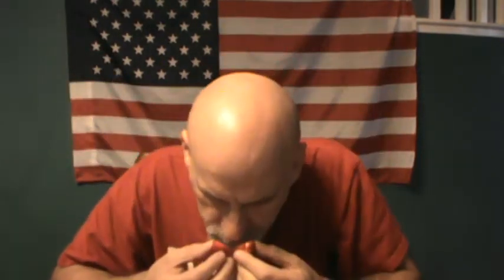MY FIRST 7 POT BUBBLEGUM RED GROWN BY RANDY KEATON!!!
This was my very first 7 Pot Bubblegum Red!! It has great moruga flavor, super hot, and one of the coolest looking pods if you ask me!! I got an endorphin rush from 1 pod!! This is a hot pepper!! Click the link below and contact Randy to get some!! You won't be disappointed!!!

Thank you Randy and Lexus!!

CHASE THE HEAT!!!

Johnny Scoville